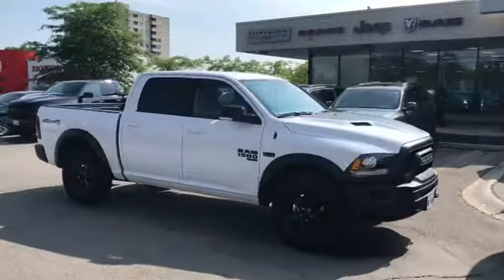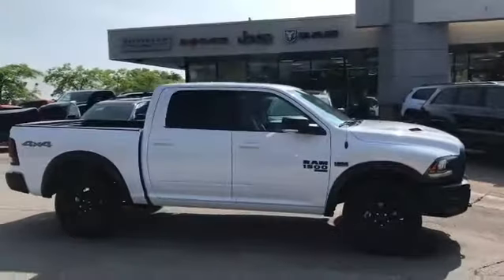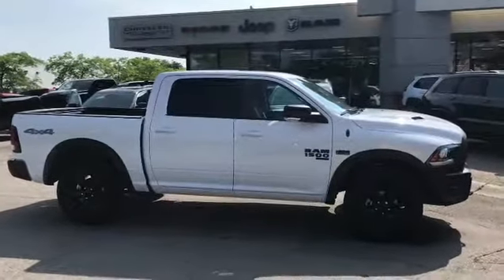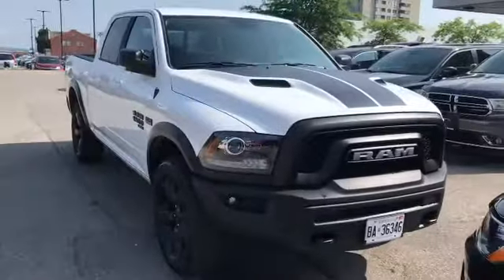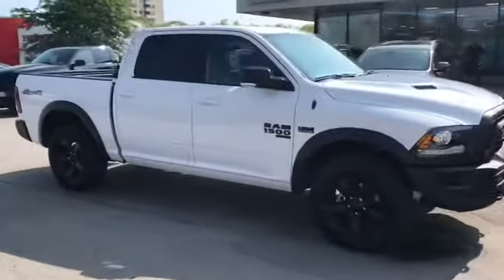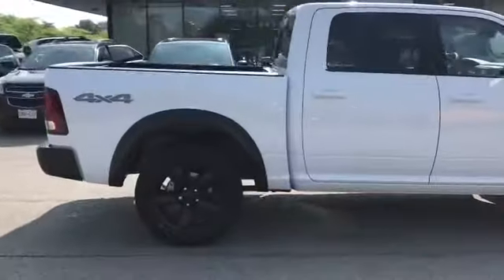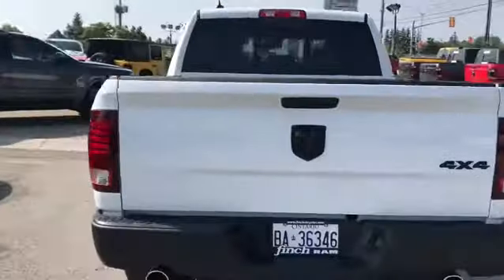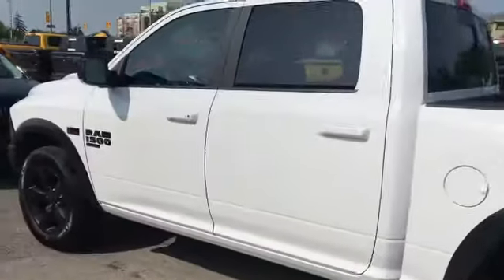2019 RAM 1500 Warlock Classic 4x4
Parky’s Pick Up Day (1of3) - Check out my customers 2019 RAM 1500 Warlock Classic Body - Crew Cab 4x4 !